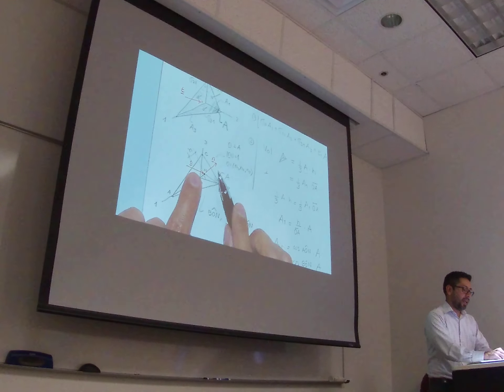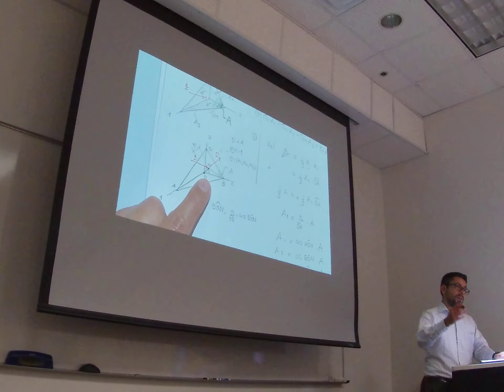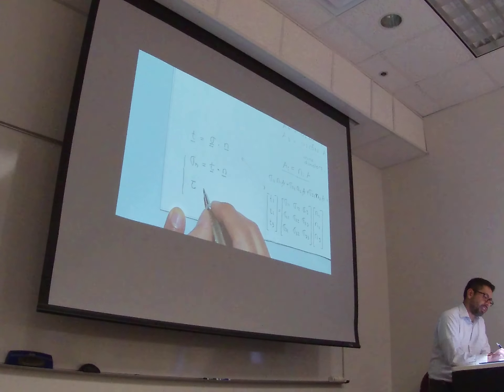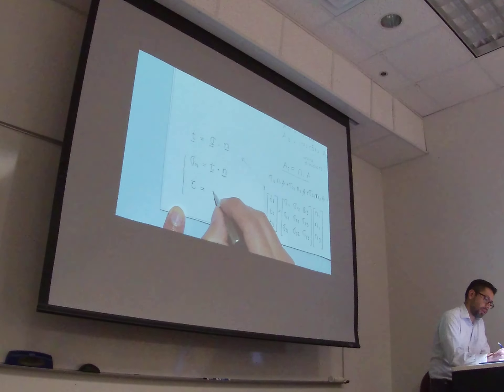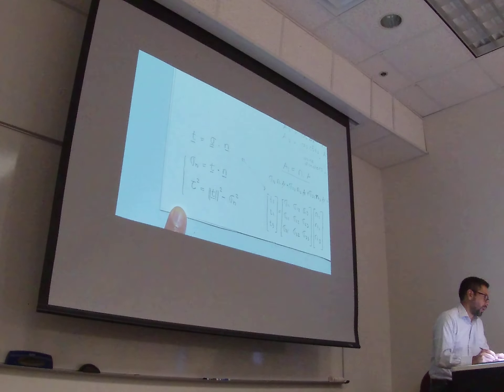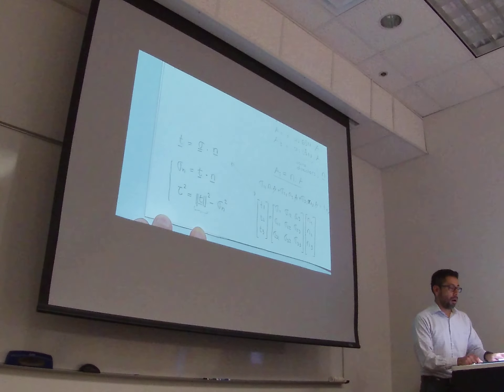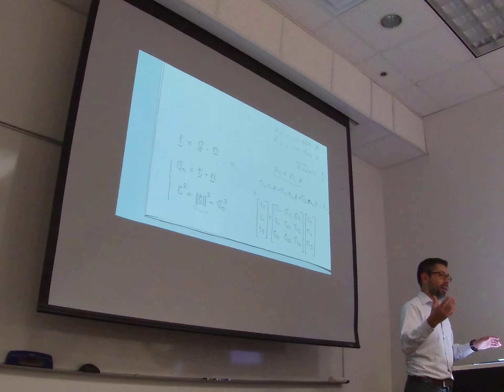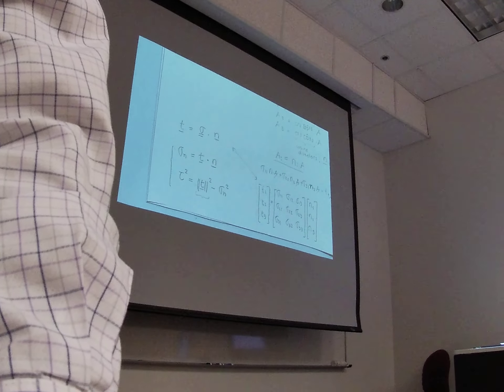L03-6: 3D stress projection on plane (continued), shear and normal stress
Topics: 3D stress projection on plane (continued), shear and normal stresses on an arbitrarily oriented plane